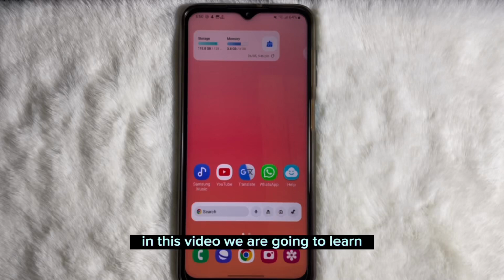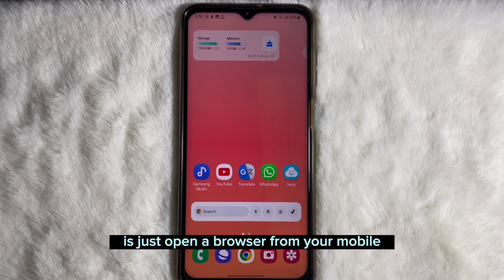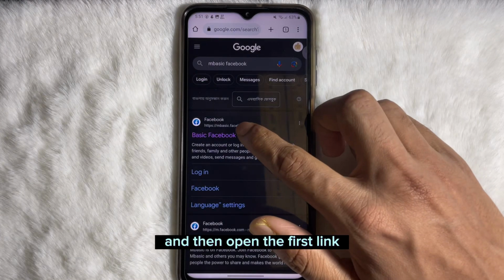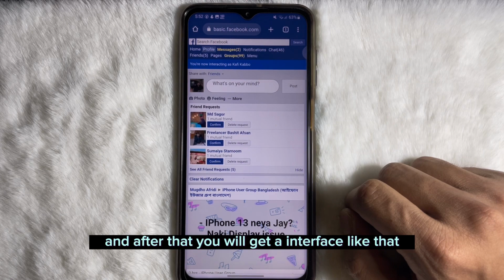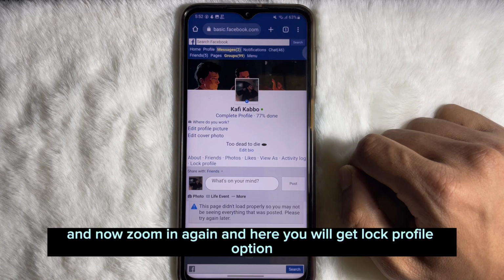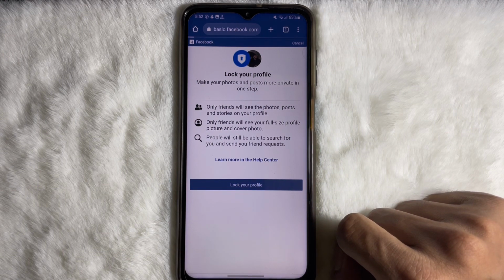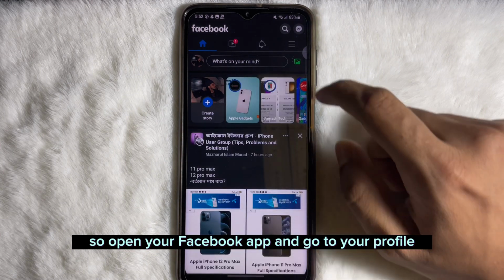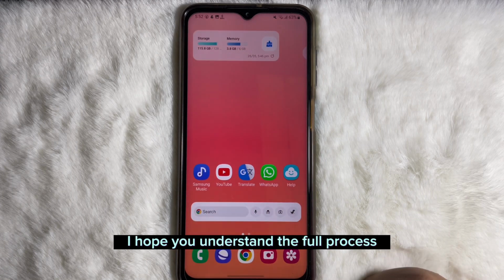How to lock Facebook profile || Secure facebook id || FB profile locked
Here's how to lock your Facebook profile
Open the application and go to your profile.
Click on the three-dot option, next to the edit profile option.
Tap on the lock profile option from the list.
Now, read who all can see posts, photos and stories and click on lock your profile.

how to lock facebook profile 2023,lock facebook profile in nepal,
how to lock facebook profile malayalam,how to secure facebook id,
lock facebook profile 2023,lock fb profile bangla,
how to lock facebook profile if lock profile option is not showing,
how to lock fb profile in nepal,how to fix facebook lock profile not showing,
how to lock facebook profile in iphone,facebook profile lock option not showing,
facebook profile secure,how to lock your facebook profile in iphone,
facebook ko profile lock kasari garne,how to lock your facebook profile bangla,
fb profile locked 2022,kivaba facebook profile lock korbo,facebook profile locked 2021,
how to lock facebook profile picture 2022,profile lock kasari garne,facebook lite profile lock,
facebook profile locked 2022,lock facebook profile 2022,lock facebook profile bangla,
how to lock your facebook profile for extra security,facebook profile lock 2021,
how to lock facebook profile 2022,facebook profile new lock system,
facebook profile hide